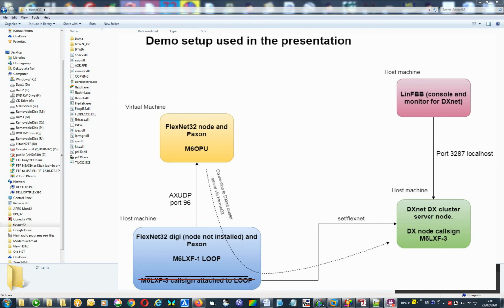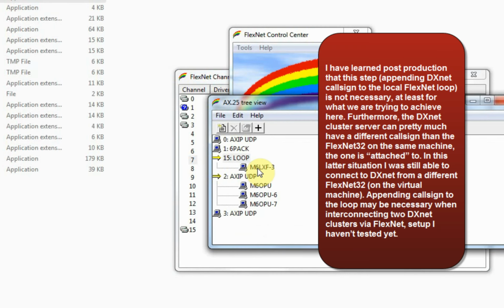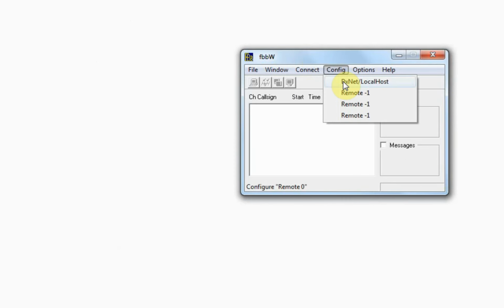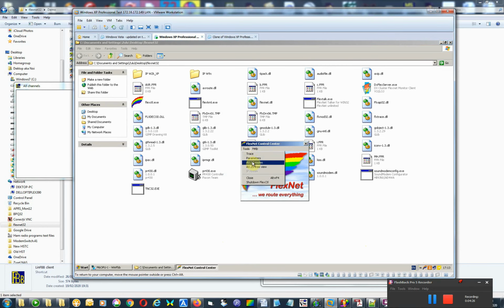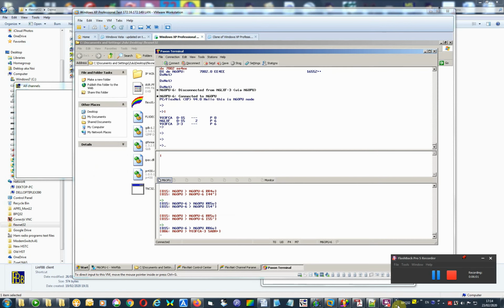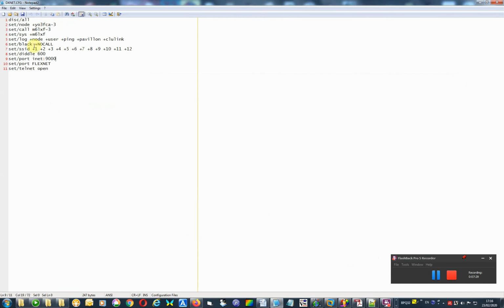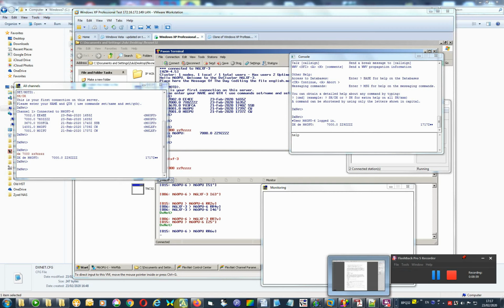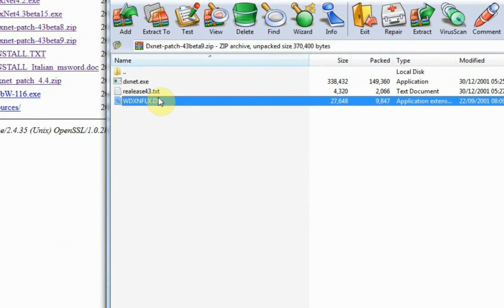DXnet DX cluster server and Flexnet32 - Packet Radio AX25 (lab config)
A FlexNet32 connection to a DX cluster node server via a FlexNet32 digi.